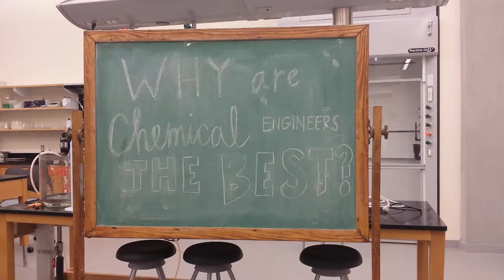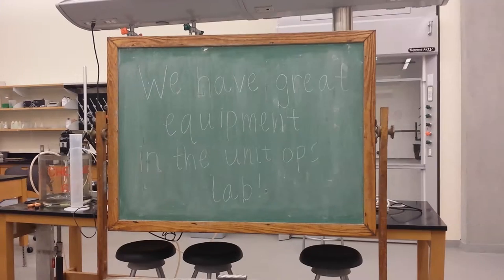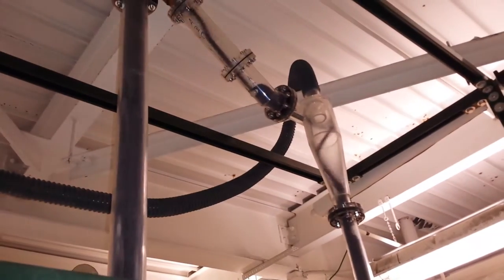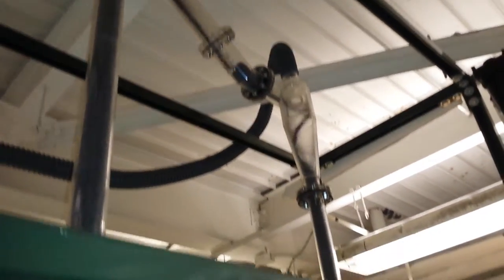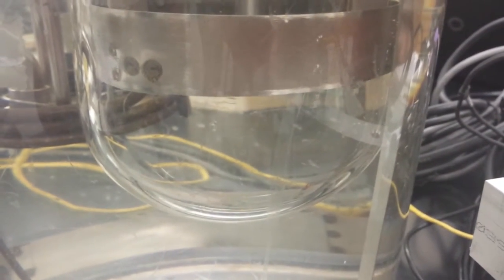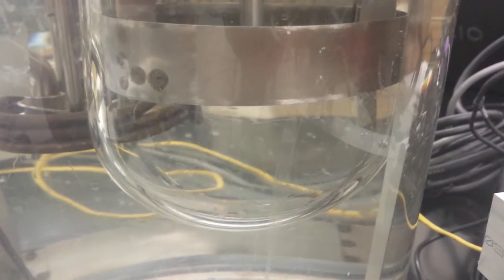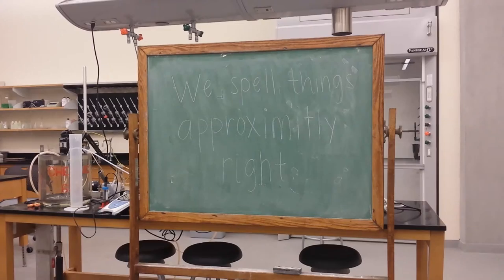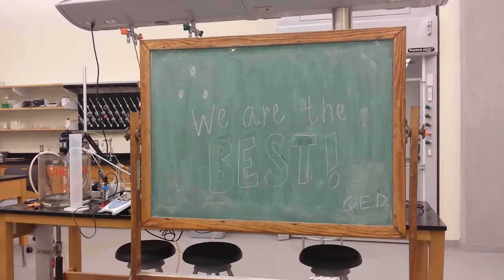Why should you be a ChemE student at The Ohio State University?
The answers may surprise you.  Watch this short, fun, *student made* video about the Unit Operations experience in the new Koffolt Laboratories and what makes our ChemE students special.